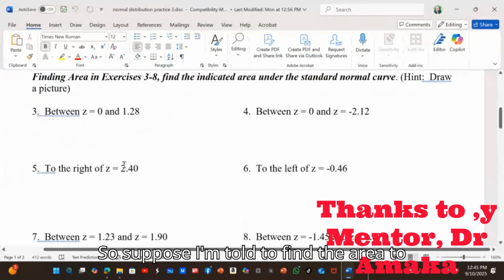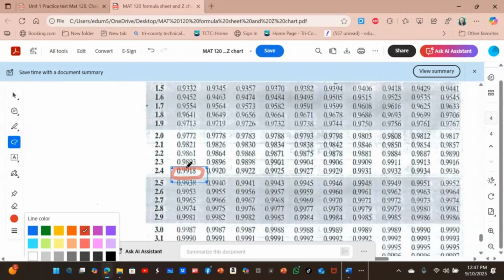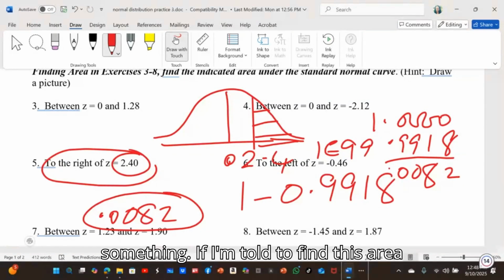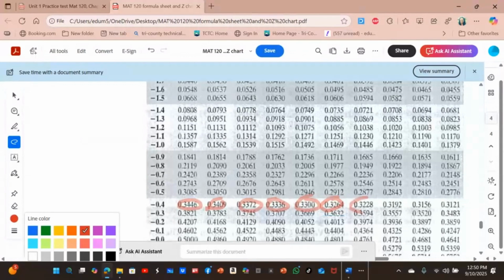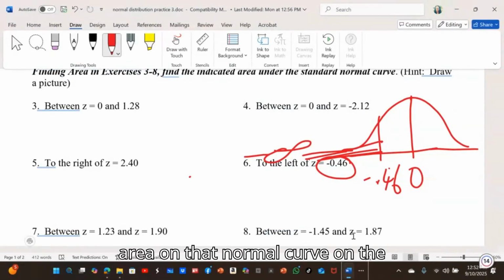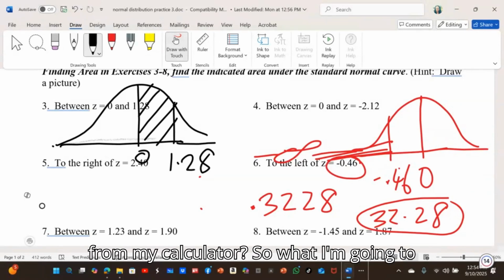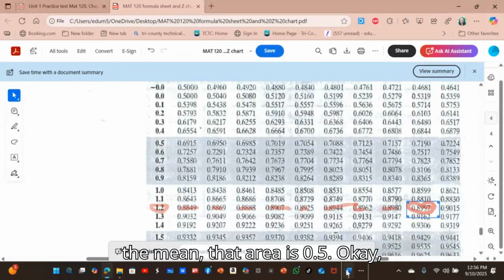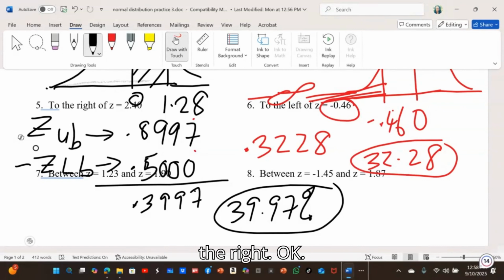Normal Distribution: Why It Matters (And Why You Should Care)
How to read the area under the normal curve with Z chart and Z-score

Normal Distribution and empirical rule, real world application